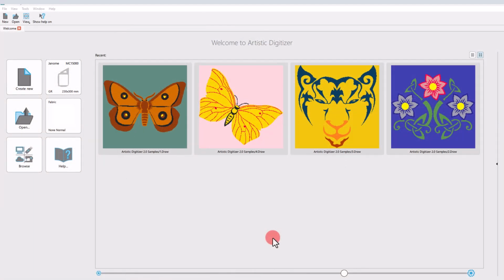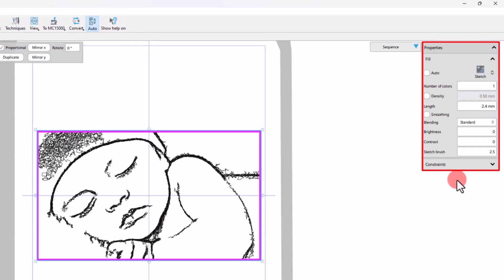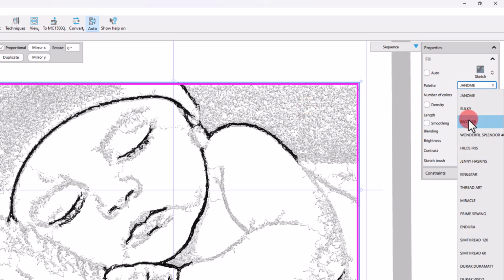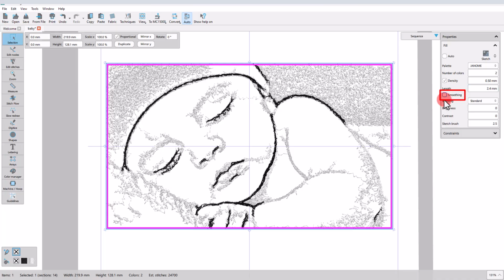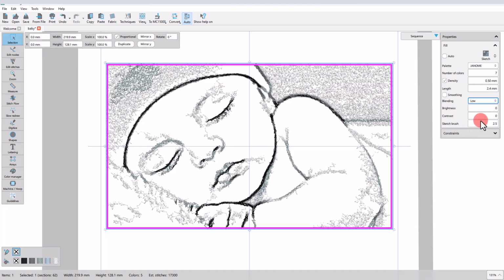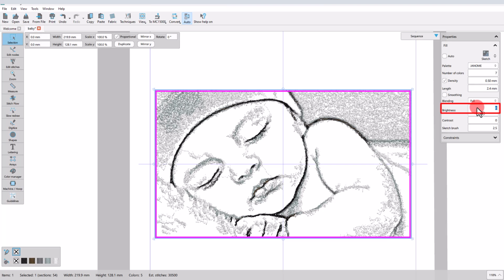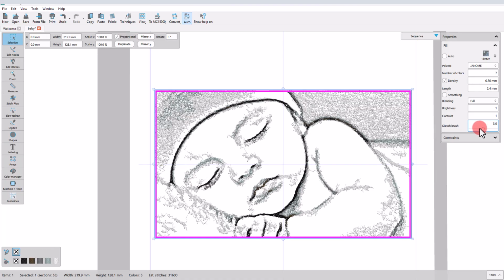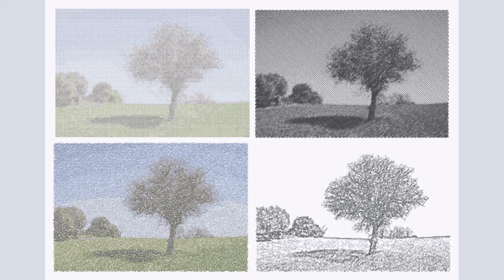Open as Sketch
In this video we will show you how to take any image and convert it into a Sketch-like embroidery design.